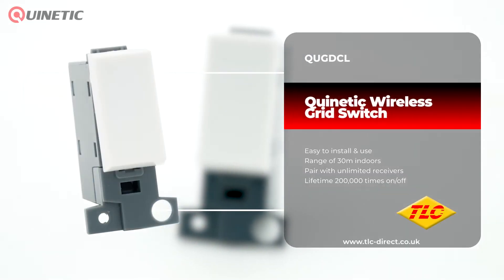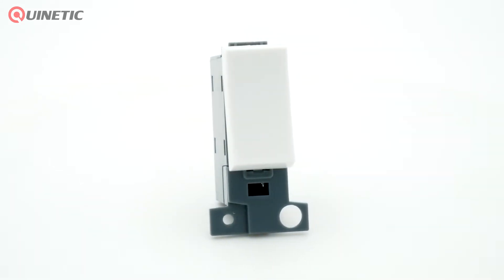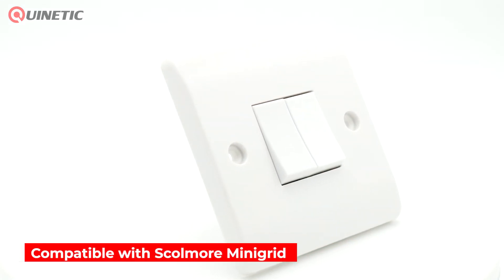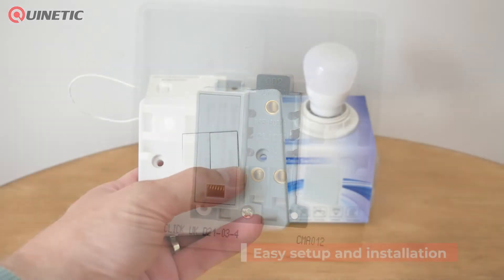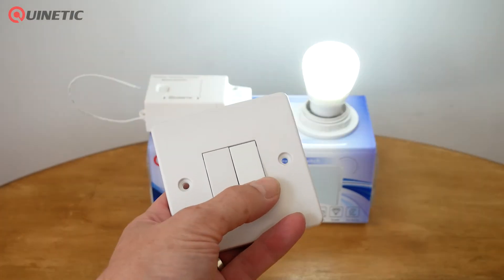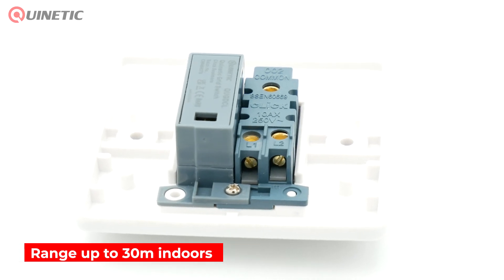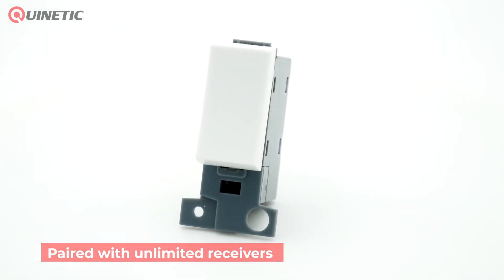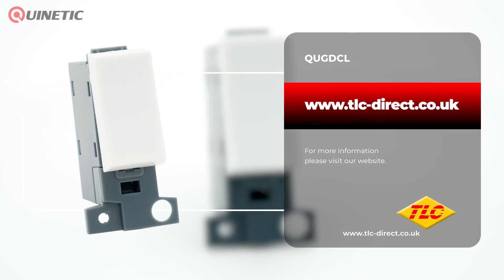QUGDCL - Quinetic Wireless Grid Switch - White - Click Mode MiniGrid